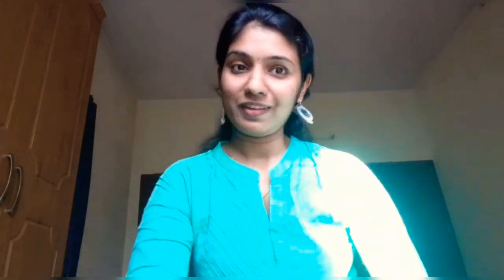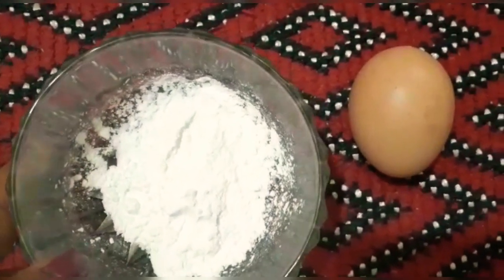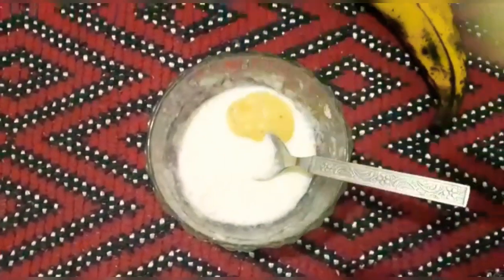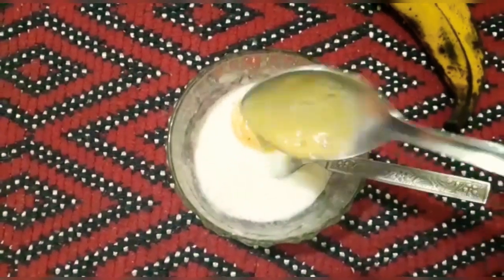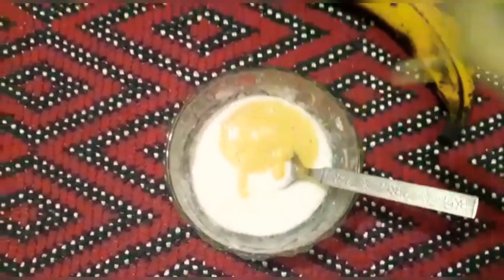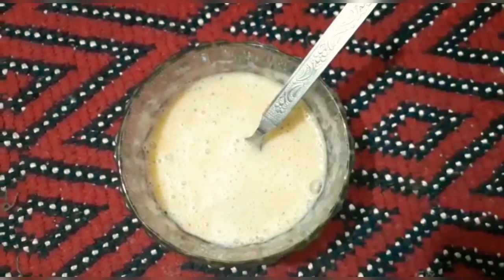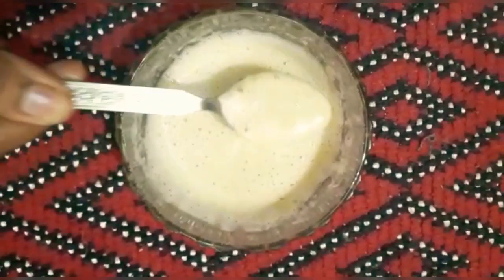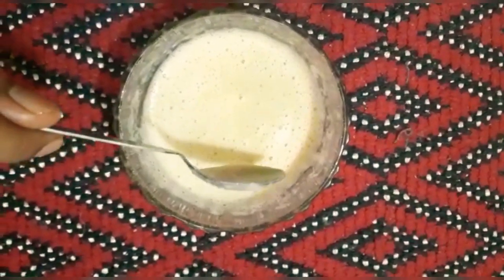special ഫങ്ക്ഷന് മുൻപ് hair ഒന്ന് adipoli ആക്കിയാലോ